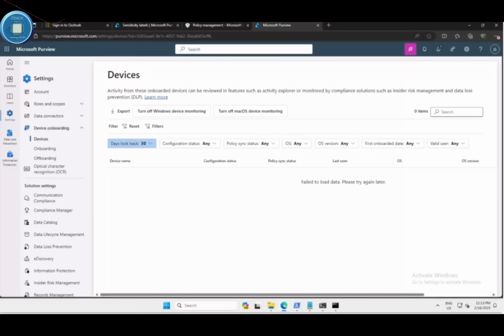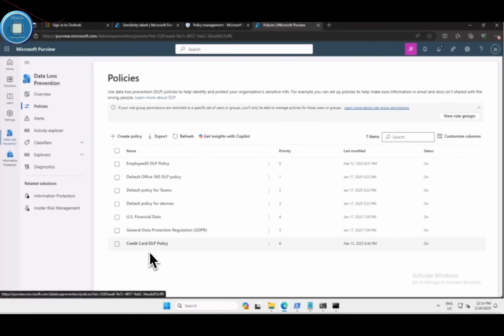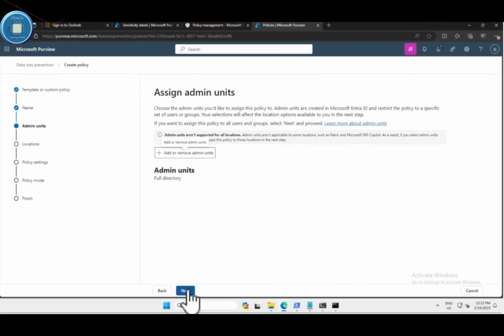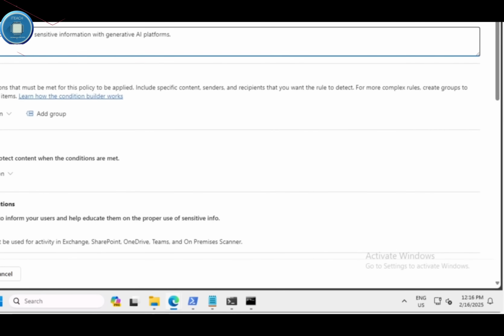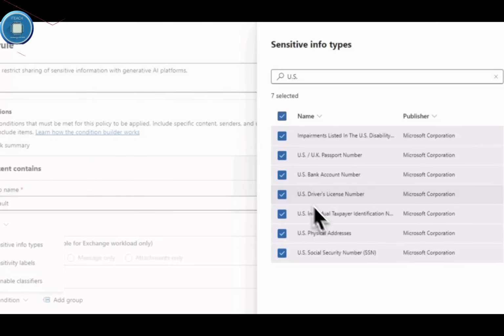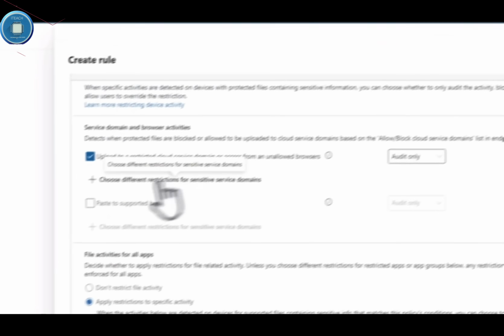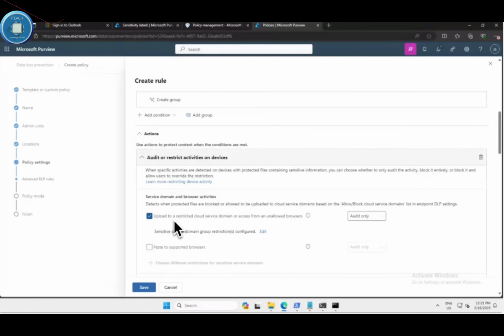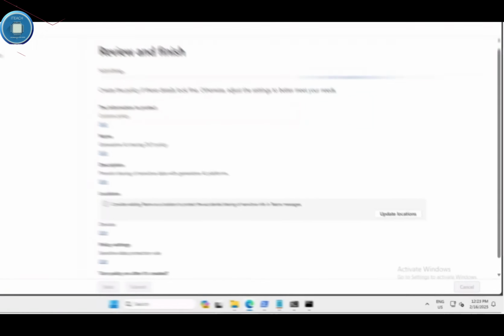Create an Endpoint DLP Policy | Microsoft Purview & SC-400 Lab Tutorial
In this video, you'll learn how to create an Endpoint Data Loss Prevention (DLP) policy in Microsoft Purview. Endpoint DLP helps you monitor and protect sensitive information on Windows devices — preventing data leakage through unauthorized actions like copy, print, upload, or use of removable storage.

We’ll walk step-by-step through the process of defining policy conditions, targeting specific devices or users, and enabling protection actions. This is a critical task for SC-400: Microsoft Information Protection Administrator candidates and IT admins responsible for data security.

🖥️ Real-world endpoint protection. Certification-ready content.